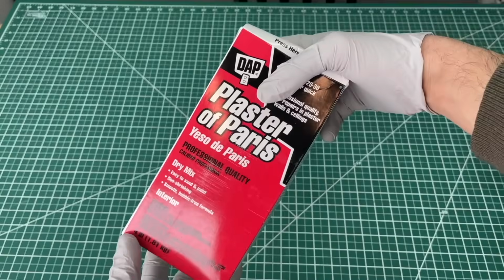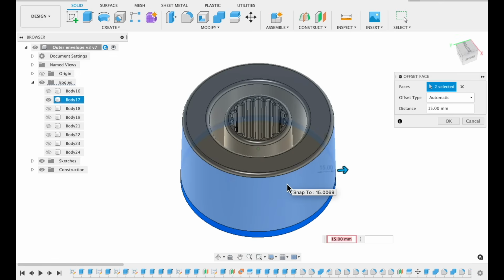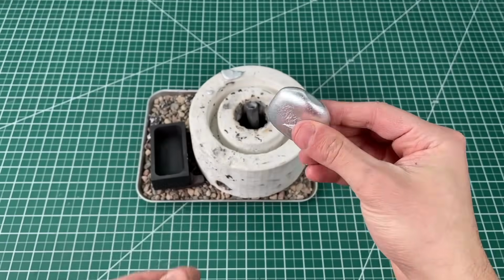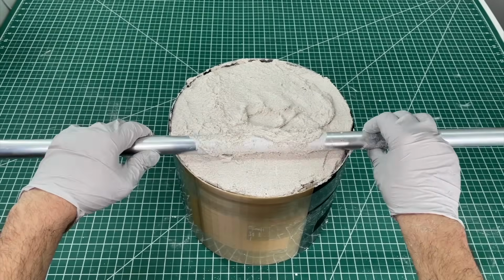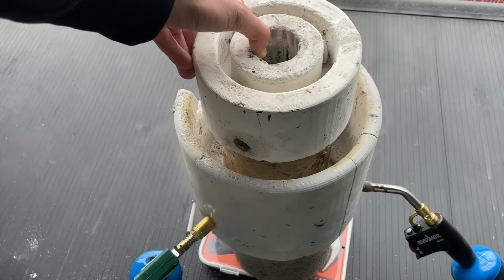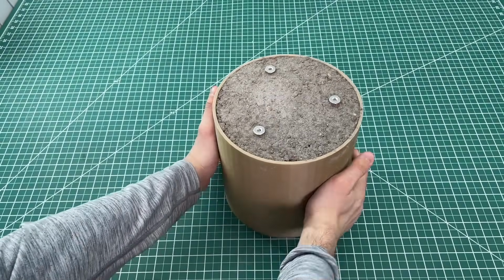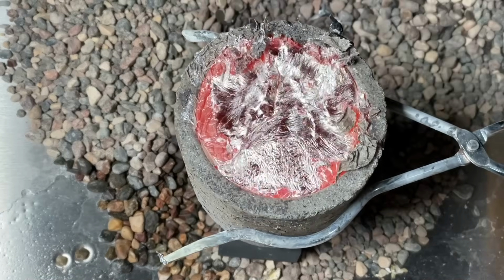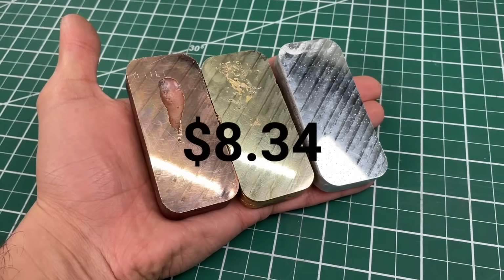DIY Foundry At Home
We needed a way to recycle the metal scrap from our DIY machine shop, so we developed a simple workflow to create a foundry at home for super cheap. Our ultimate goal was to melt copper scraps from our CNC machine, and the process was definitely very challenging.

3 Metal Bars - Jacob Valore
Foundry Mold - Terri Willett
Congrats to the two random subscribers that won this video's giveaway!